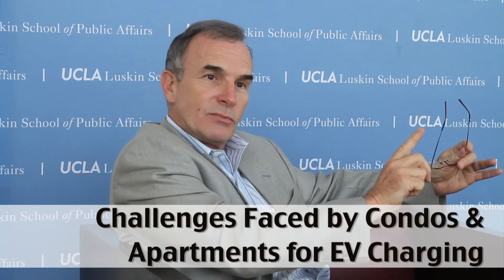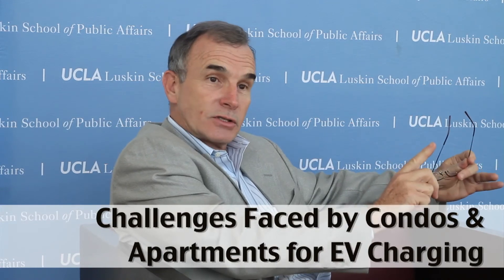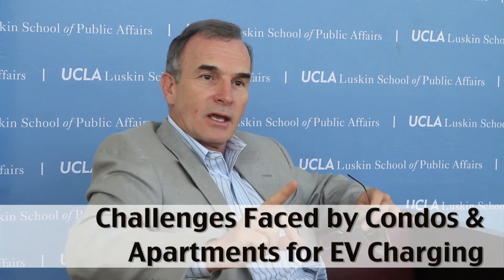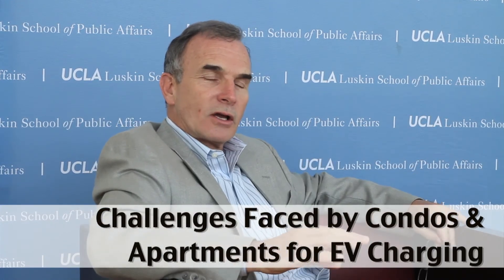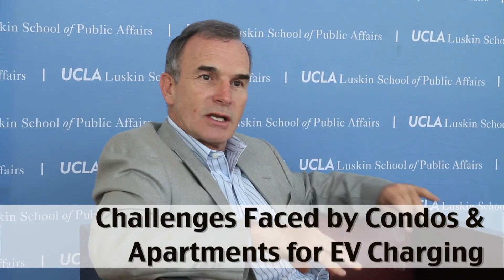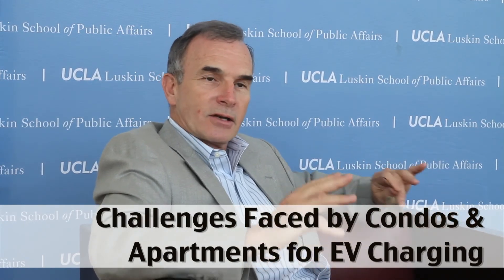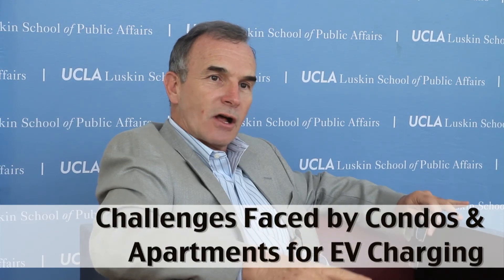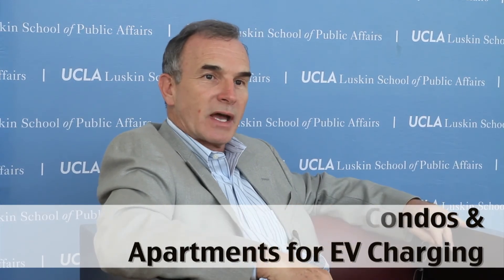Challenges Faced by Condos & Apartments for EV Charging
Joel Pointon of San Diego Gas and Electric, says the challenge for the multi-unit dwelling community is understanding the basics of charging technology, and finding levels of charging that best suit vehicles and turn-key installations available on the market.